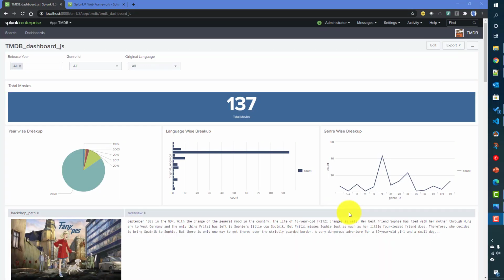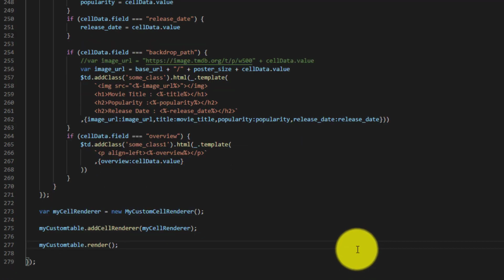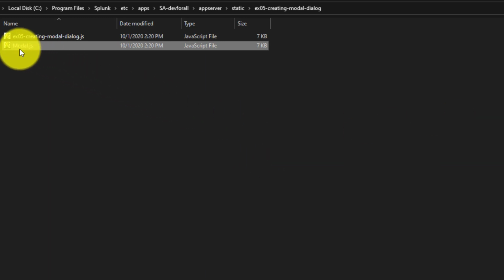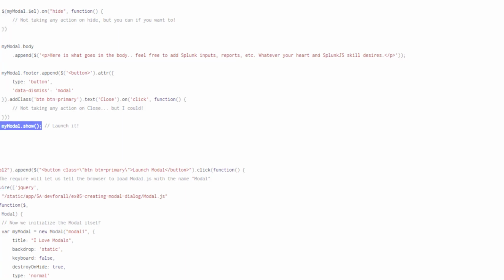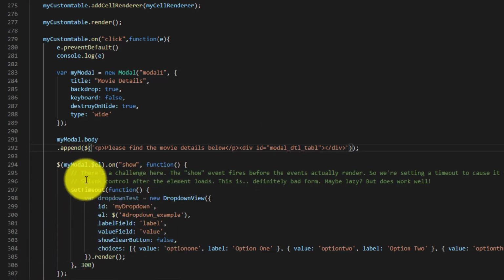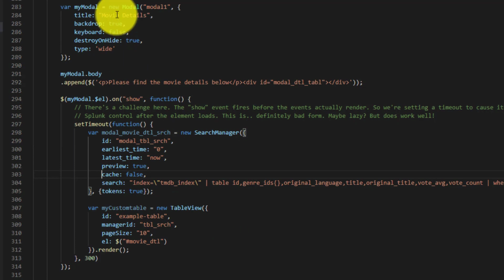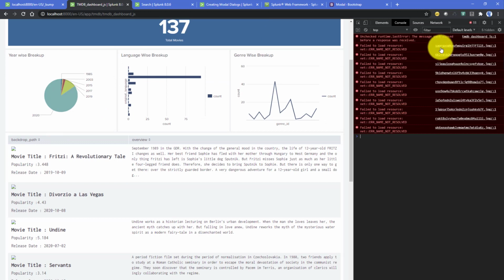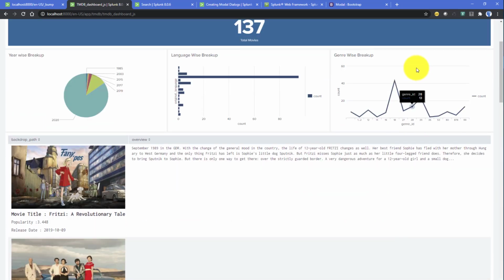Splunk Web Framework: How to handle drilldown and create Modal Pop-up in Splunk JS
In this video I have discussed about how to handle drilldown and create Modal Pop-up in Splunk JS.